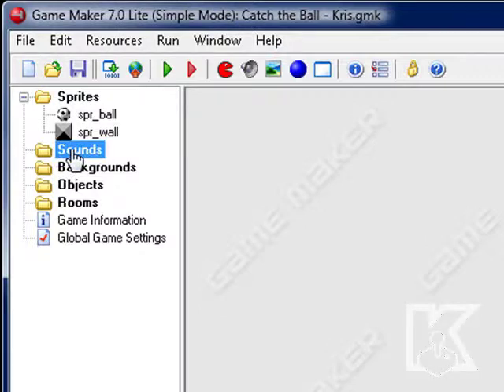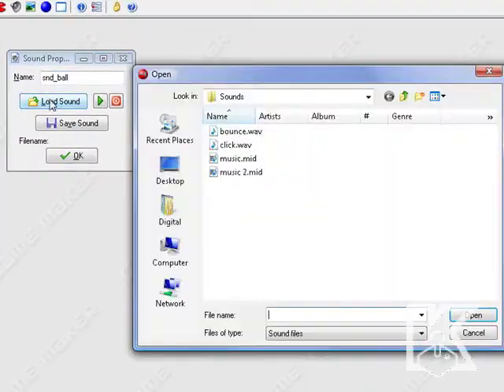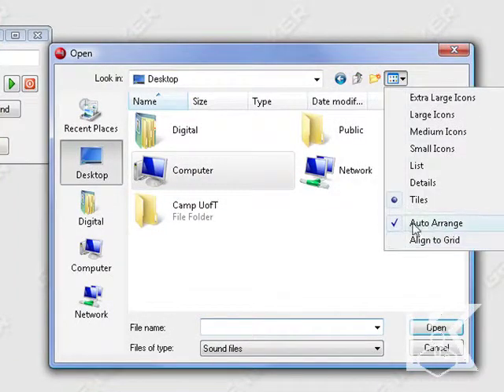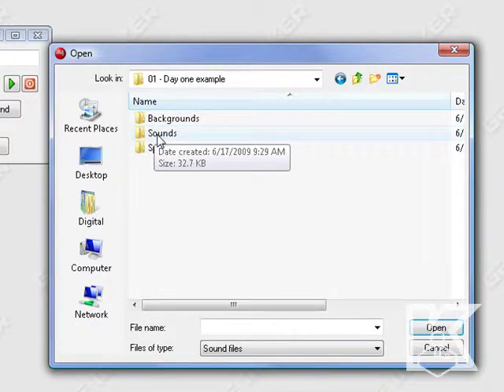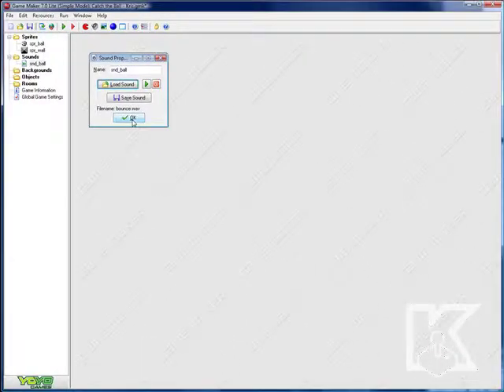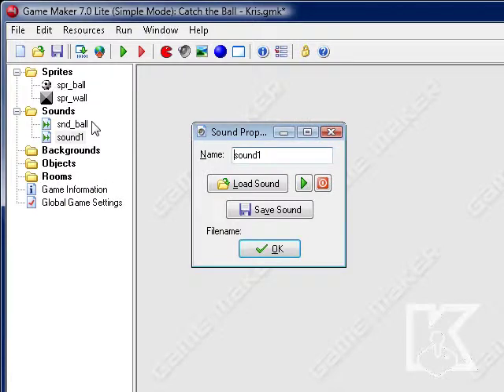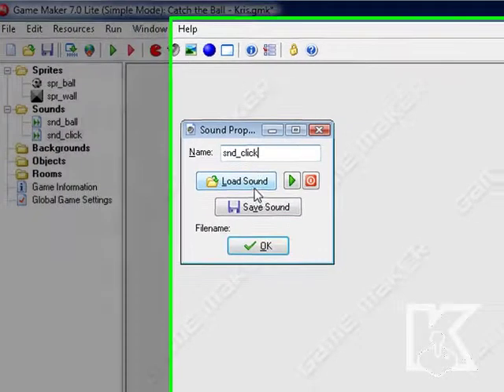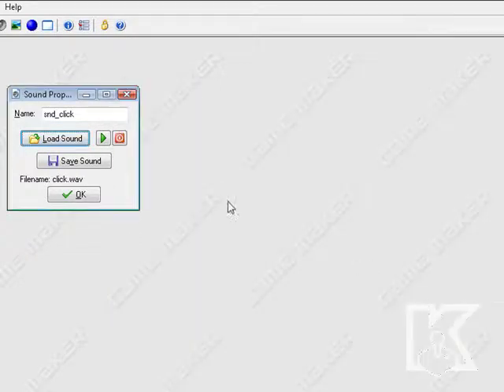04 - Day One: Making Sounds for Your Ball & Wall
This video shows you how to add sound to the sprites created in the previous video.